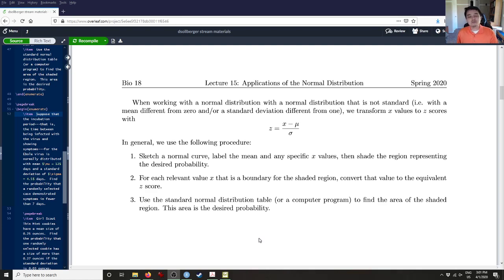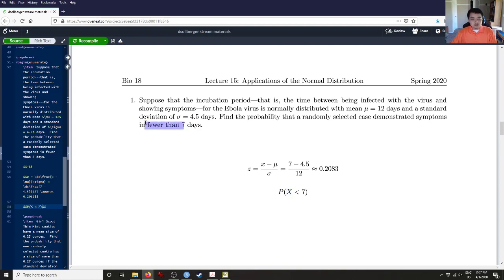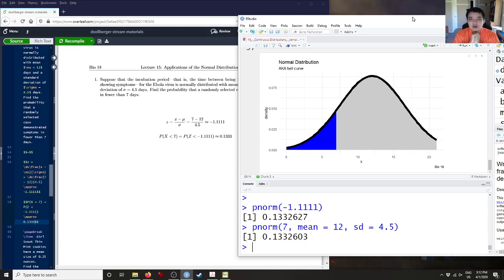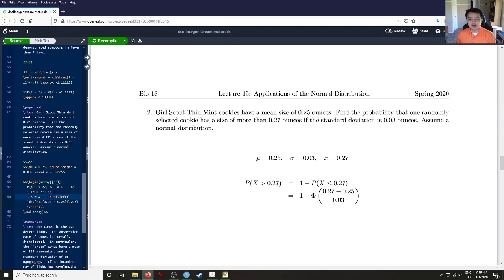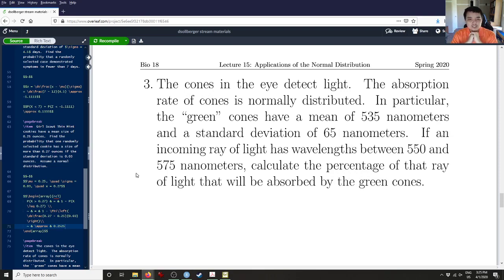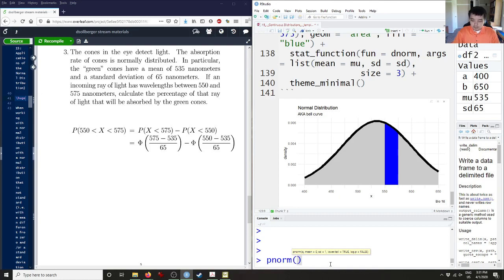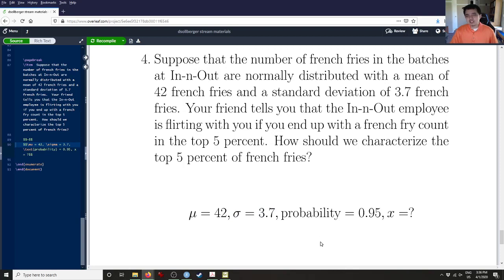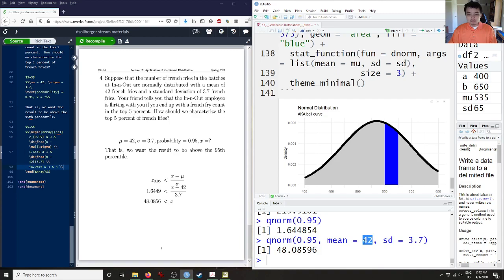Bio 18_-_16_-_Applications of Normal Distributions